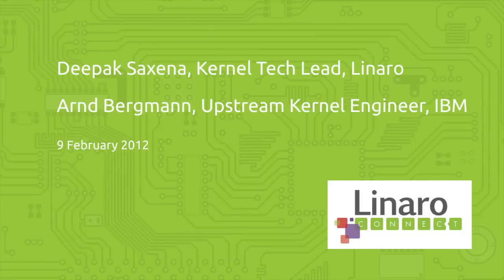Arnd Bergmann & Deepak Saxena of Linaro's Kernel Working Group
Arnd Bergmann (Upstream Kernel Engineer, IBM) and Deepak Saxena (Linaro Kernel Working Group's Tech Lead) talk to Christian Reis about the how tos of basic enablement and new board porting.